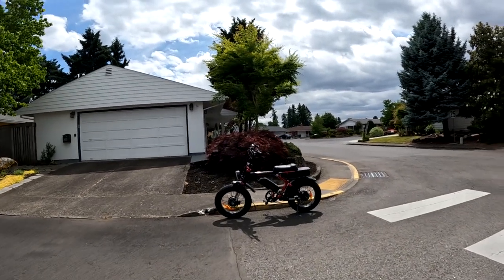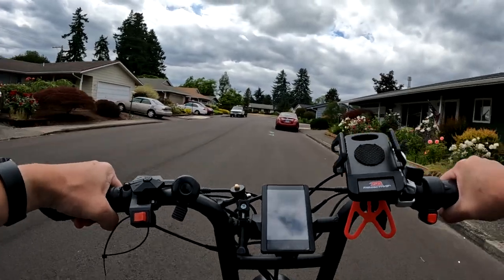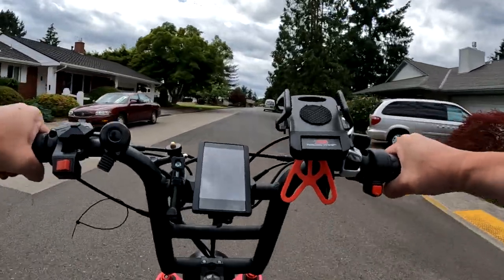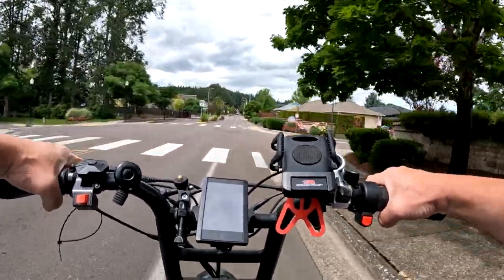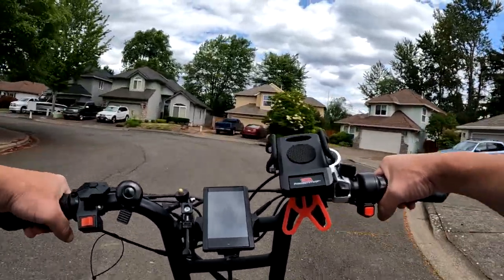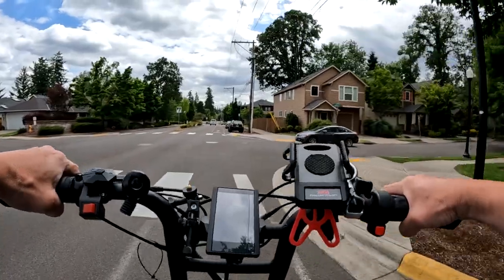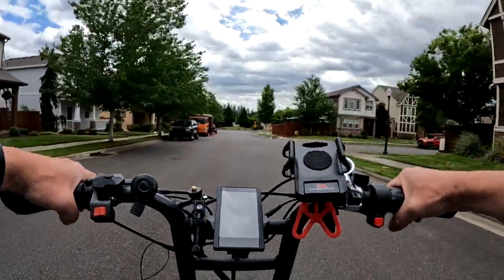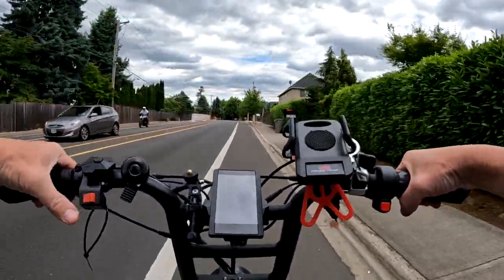CAUTION! When Riding A "DUAL MOTOR" Ebike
Dual Motors On Ebikes - Safety Tips That I Use - Riding The Ariel Rider Grizzly